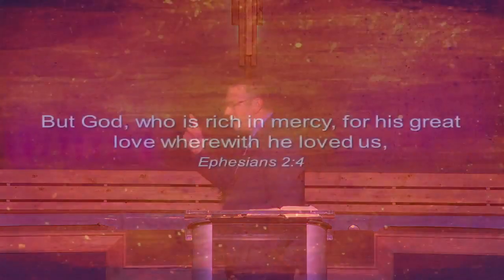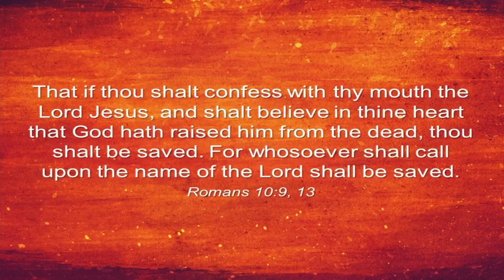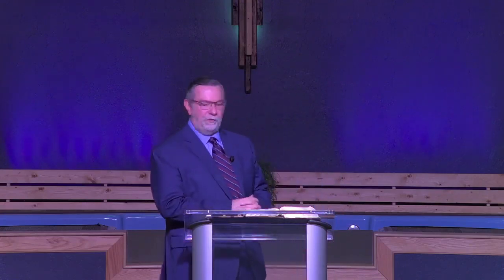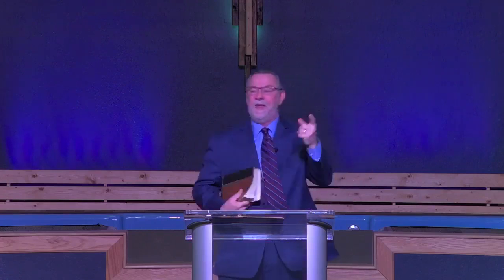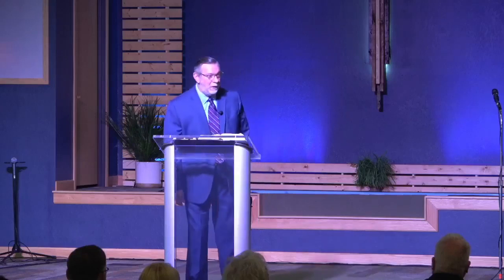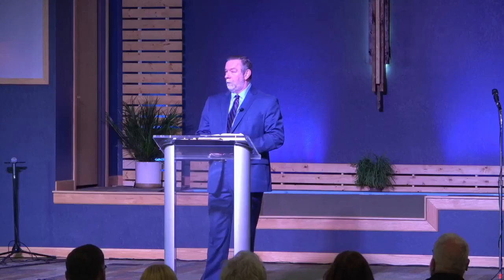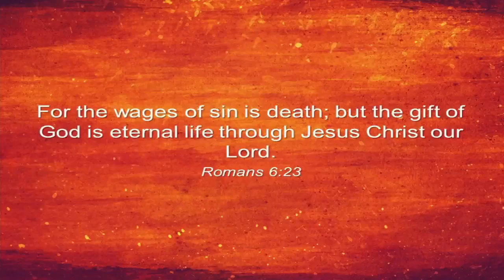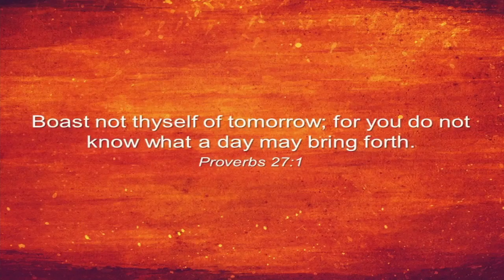Escape Plan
Sermon 3.31.24